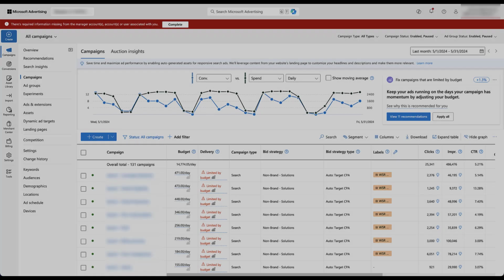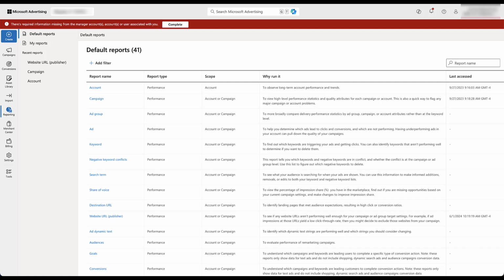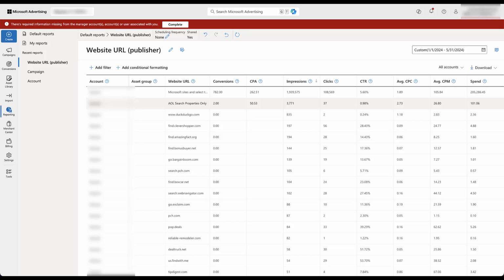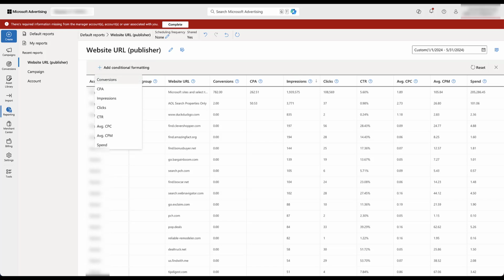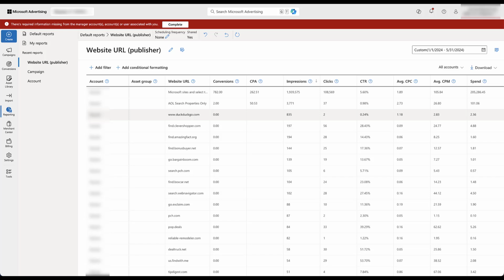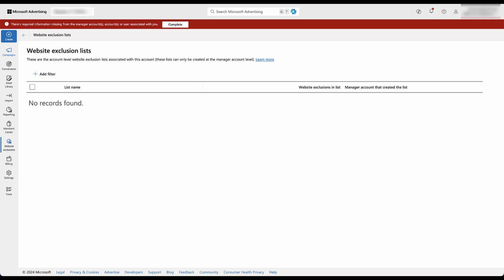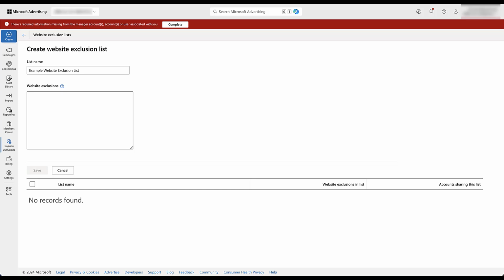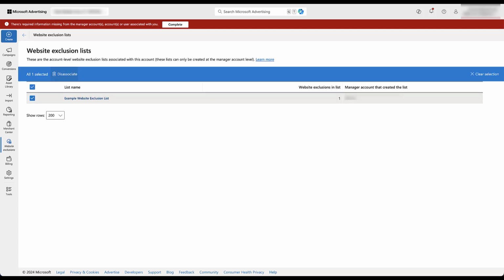How Is the Microsoft Ads Audience Network Impacting Your Ads?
The Microsoft Audience Network is applied to all Search campaigns whether we like it or not. Sometimes it can perform well and other times it can cause huge headaches. In this video, we will show you how to review performance for the Audience Network and discuss steps you can take to mitigate any problems.

1:12 - Reviewing Microsoft Ads Performance by Network
1:50 - How to See the Websites Your Ads Are Being Served on in the Audience Ads Network
4:00 - What’s Included in “Other URLs” in the Report
4:16 - Filtering the Website URL (Publisher) Report for More Insights
4:44 - Using Conditional Formatting for Better Visibility
6:24 - How to Exclude Websites from Your Campaigns at the Campaign Level
7:05 - How to Exclude Websites from an Account at the MCC Level
9:45 - Removing an Exclusion List at the Account Level